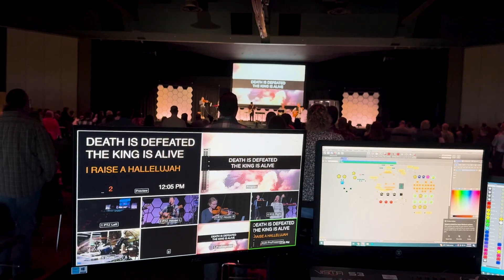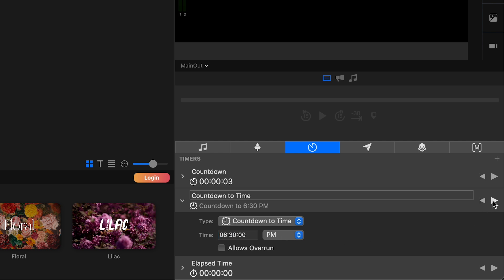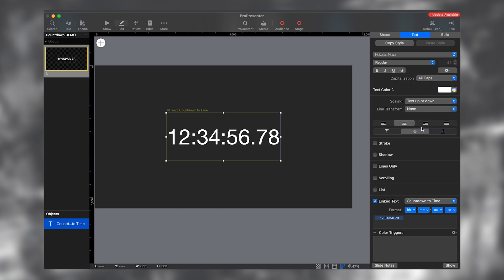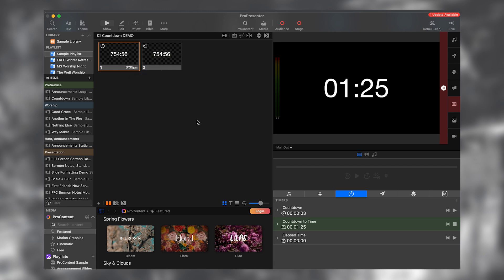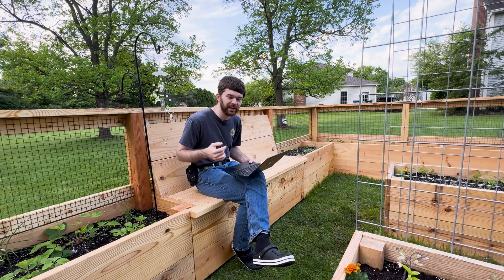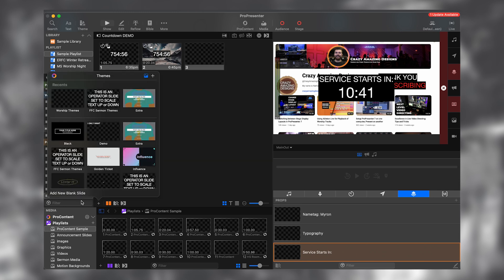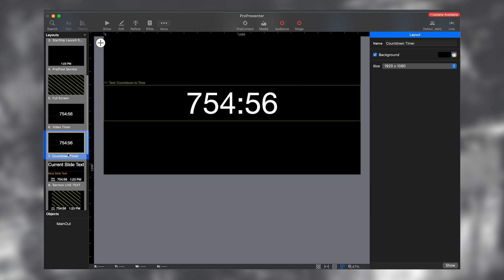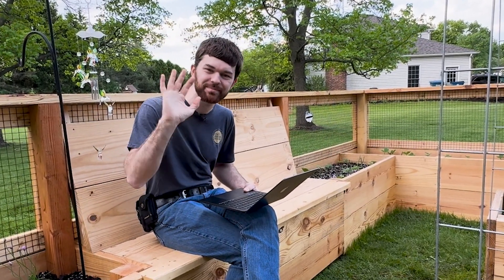3 Timer types in ProPresenter 7 and Training to use them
Timers can be showed to the audience for Service Start Time, or on the Stage Display to give the pastor a time to aim for. In this ProPresenter 7 video, I'm Training you how to utilize Timers in Pro7.

Resources:
*Quickly set up a new computer with my ProPresenter 7 Template.
Did you know? I offer Personalized Training, Production Consulting/ Coaching.
00:00 - Not just a Timer, but guidance to a goal.
00:39 - In the Garden, What are the Timer Types in ProPresenter 7?
03:24 - Setup a 5-min countdown timer
08:42 - Showing a timer over Announcements using the Props Layer.
13:14 - Showing Timers on the Stage Display
15:43 - Thank You for Watching! Subscribe to see future Content.